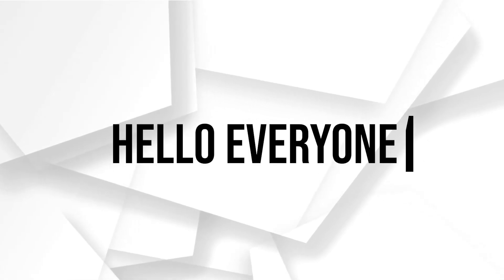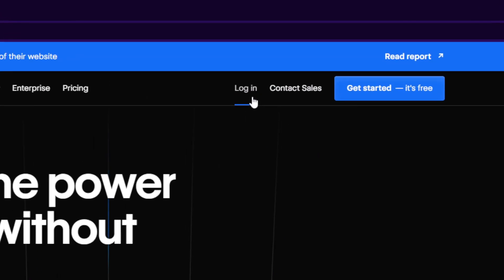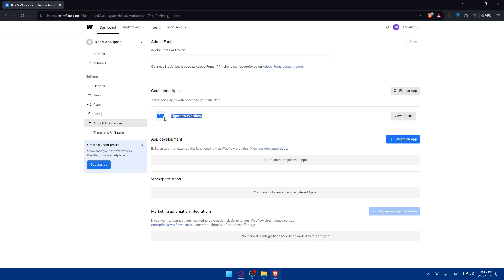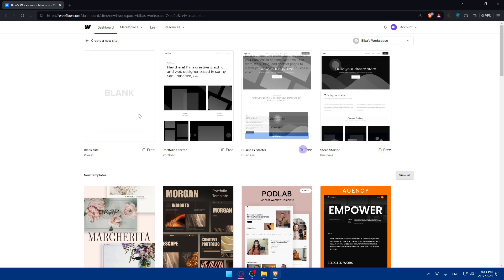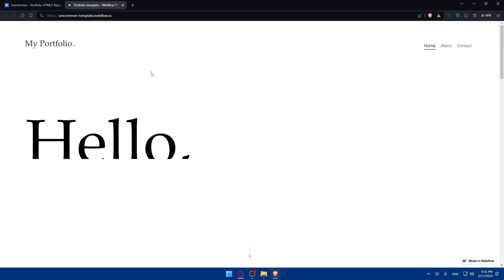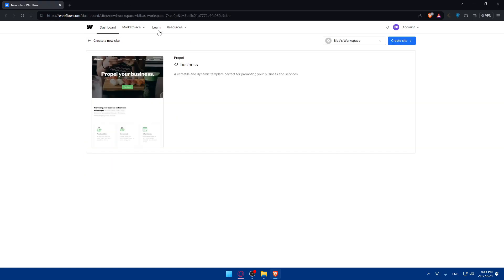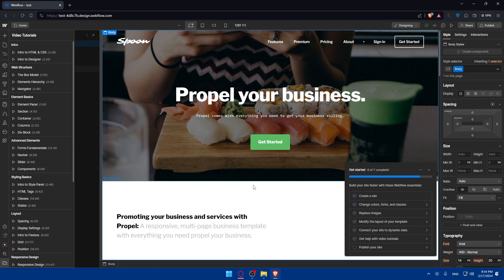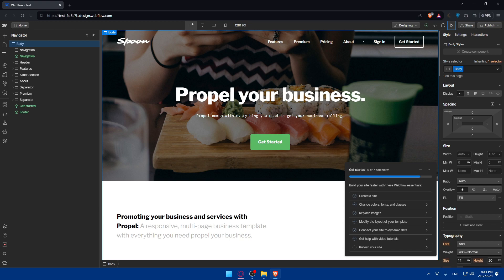How To Use Webflow Templates 2025! (Full Tutorial)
Today we talk about use webflow templates,webflow templates,webflow tutorial,webflow template